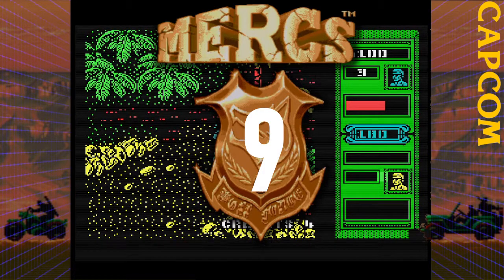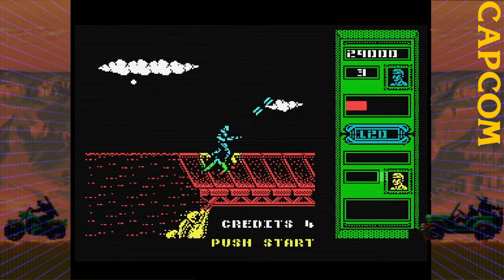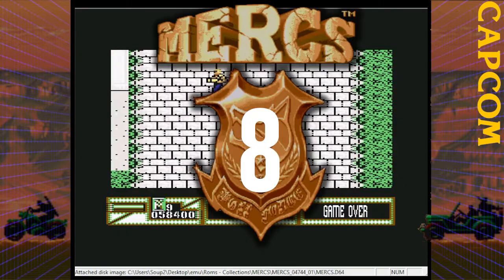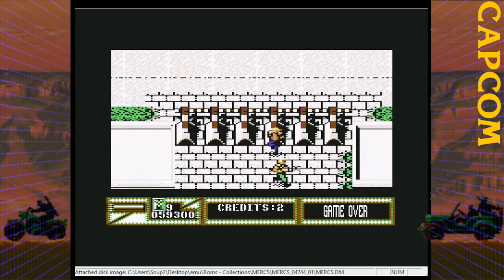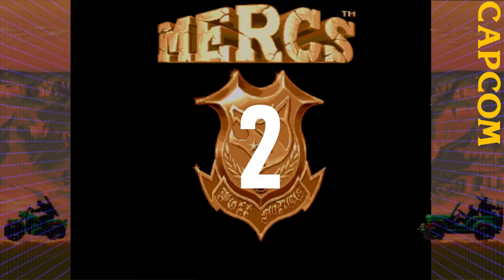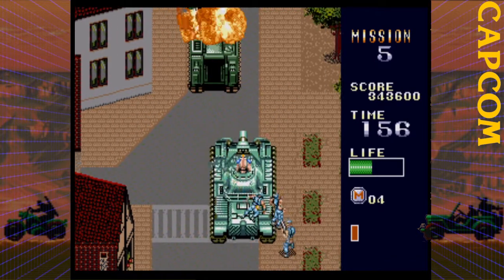All port of Capcom's Mercs Ranked | Arcade, Amstrad, Amiga, Atari ST, C64, SMS, Genesis, ZX Spectrum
Mercs, originally released as Senjō no Ōkami II (戦場の狼II, Wolf of the Battlefield II) in Japan, is a run-and-gun shooter arcade video game developed and published by Capcom in 1990. It is a sequel to the 1985 arcade game Commando (Senjō no Ōkami in Japan). [Wikipedia]